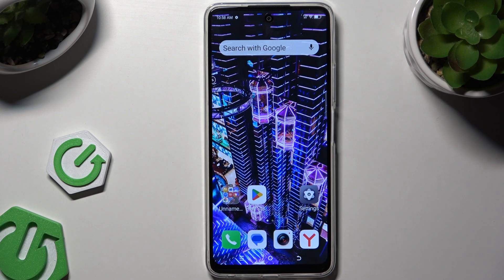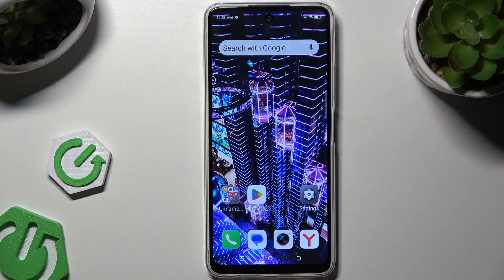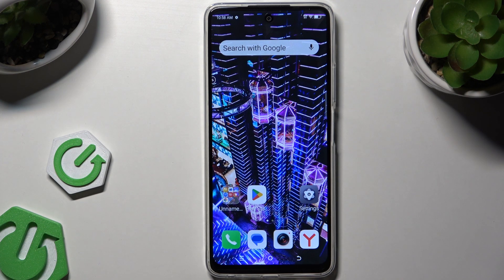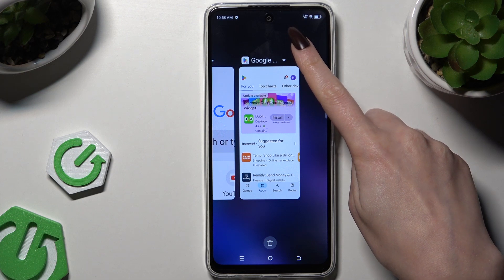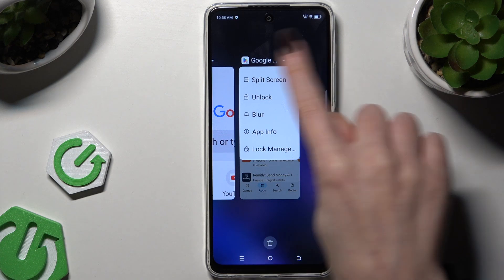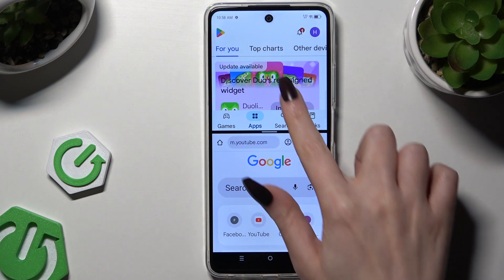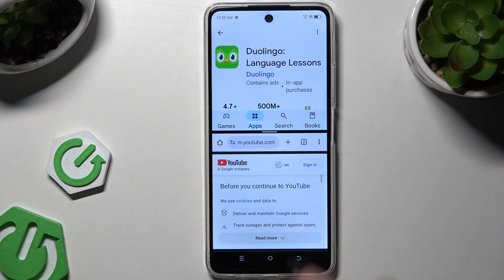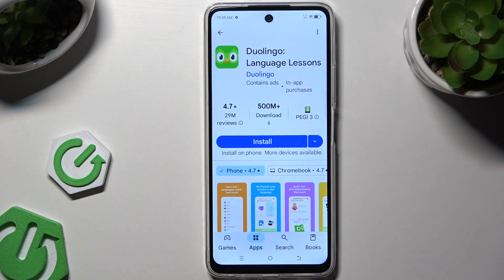How to Open Apps in Split Screen View on ITEL S24 – Multitasking Mode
Discover how to open two apps at the same time on the ITEL S24 using the split screen feature. Whether you're watching videos while chatting or comparing information side by side, this multitasking tool makes your phone experience more flexible and fun. We explain how to activate, adjust and exit split view in a few easy steps. Get more done in less time with this smart trick!

How to multitask on ITEL S24? How to activate split screen on ITEL S24? How to use two apps at once on ITEL S24? How to exit split screen mode on ITEL S24?